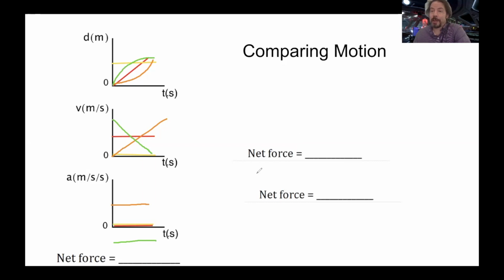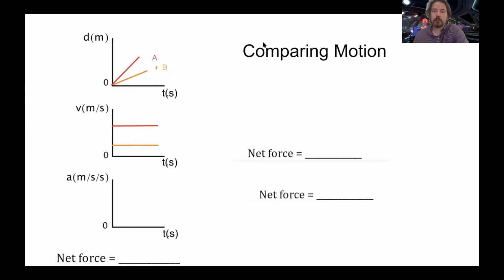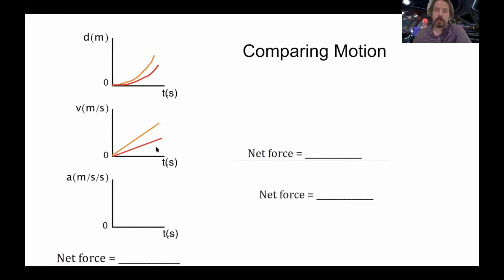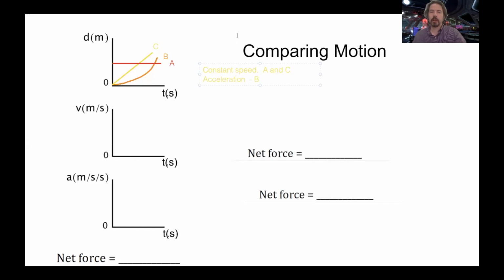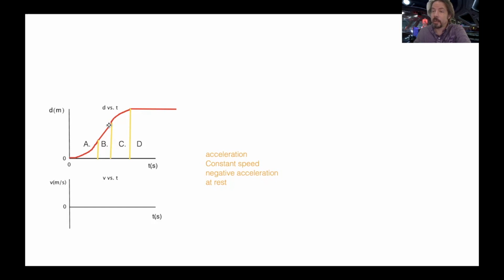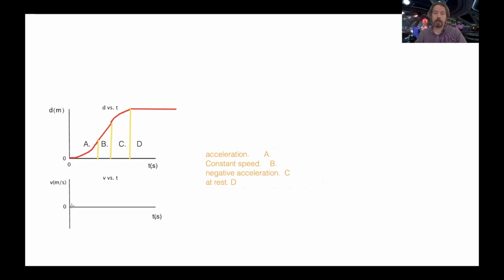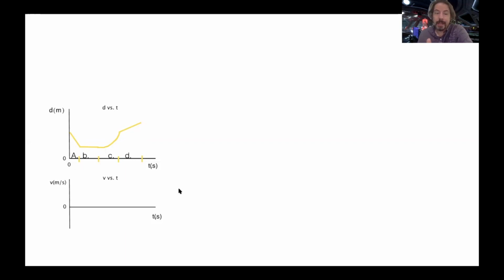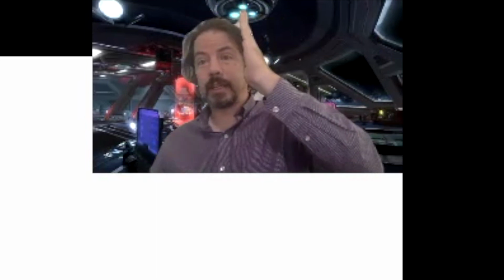Recap and Comparing different motions (d, v, a graphing)